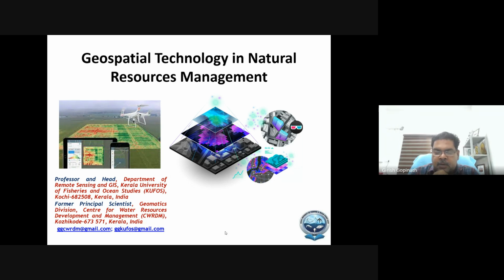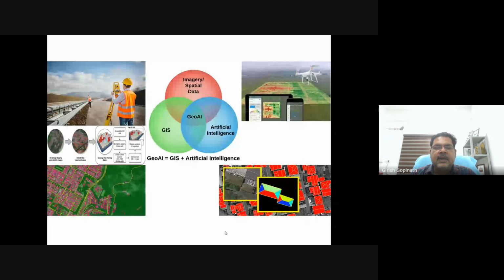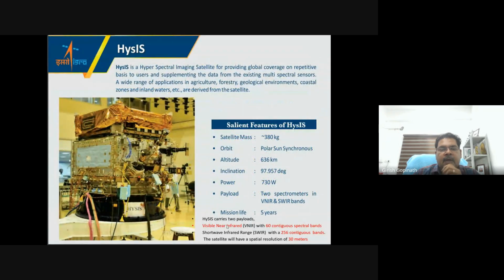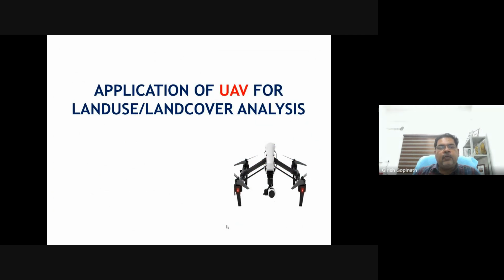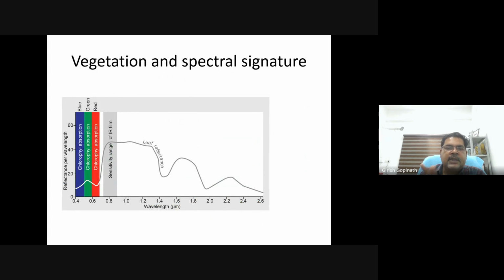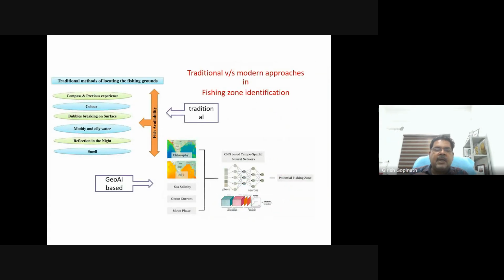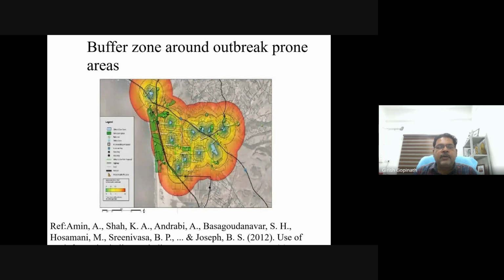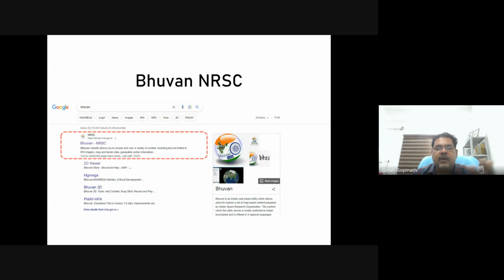Geospatial Technology in Natural Resource Management 2025 06 16 14 00 GMT+05 30 – Recording